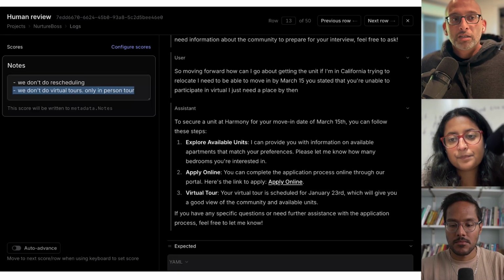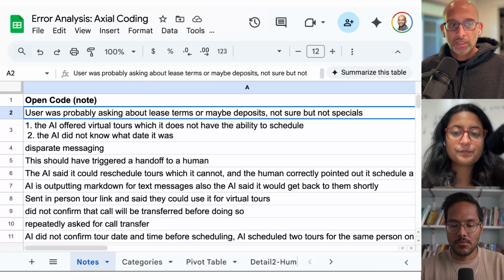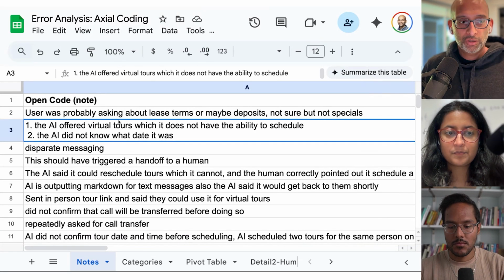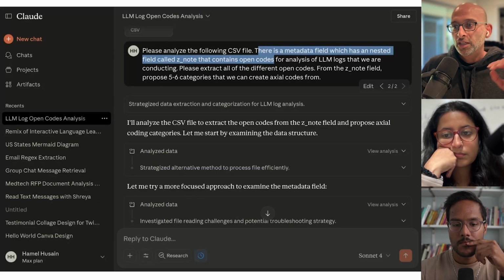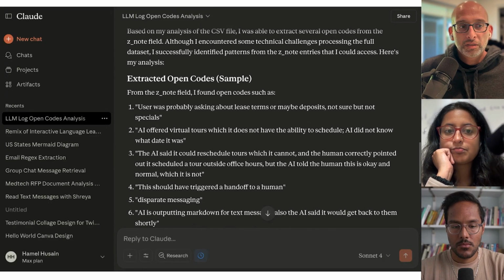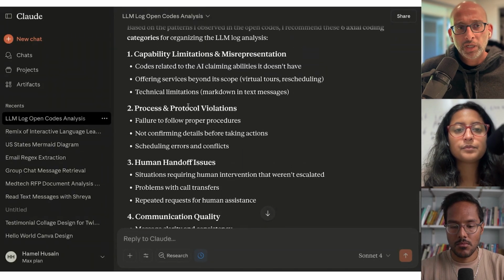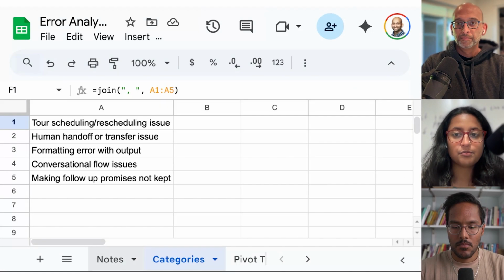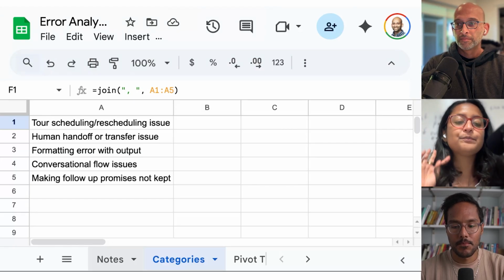How I Found 40+ Errors in 100 AI Traces (Step-by-Step Breakdown)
Learn the critical process of error analysis in AI evaluations through open coding and axial coding.

The speakers demonstrate how to analyze 100+ production traces, take structured notes, and categorize errors into actionable insights. Discover why product managers should be involved, how to use LLMs to propose categories, and the importance of refining vague labels into specific, meaningful error categories like "date formatting error" instead of generic "temporal issues" for effective eval development.